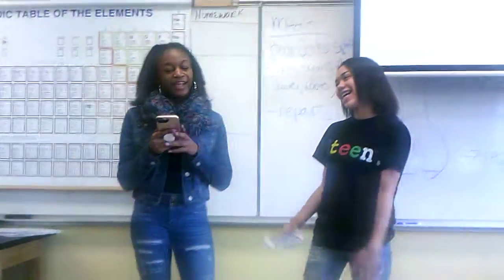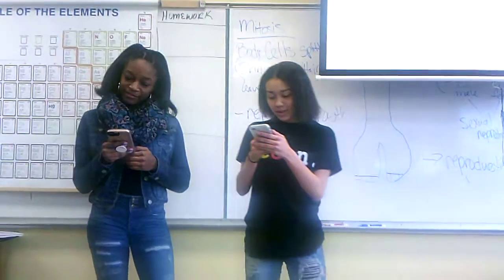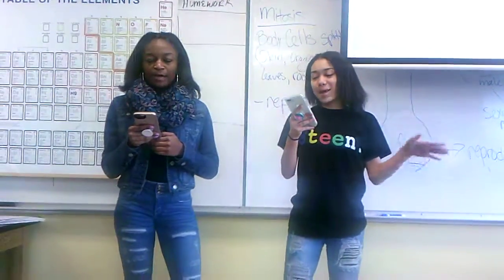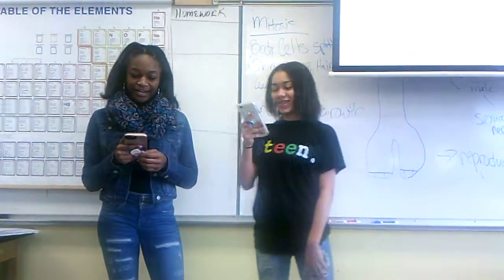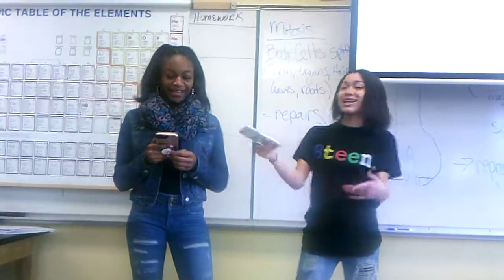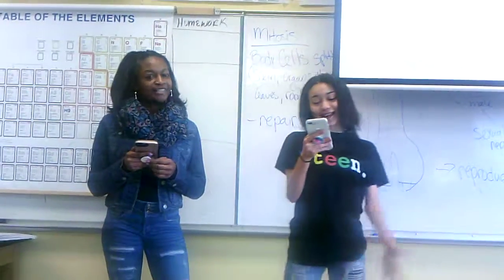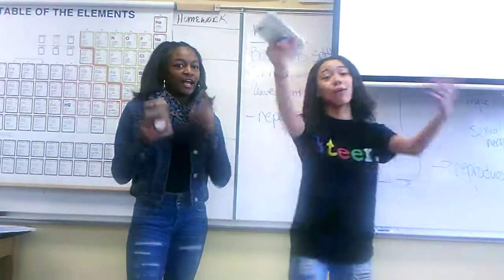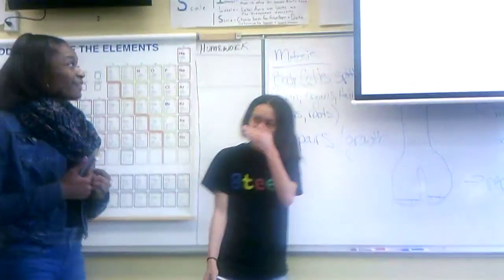Gabby C and Jayden Periodic Table Song